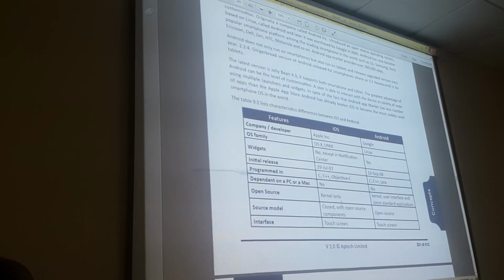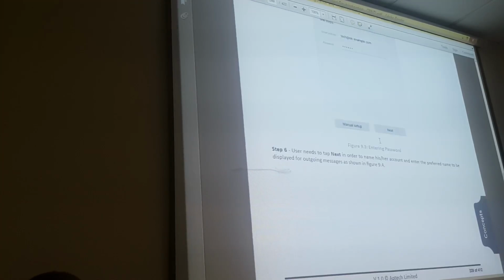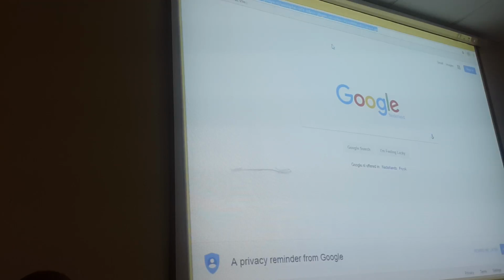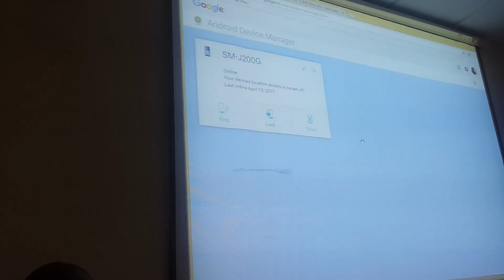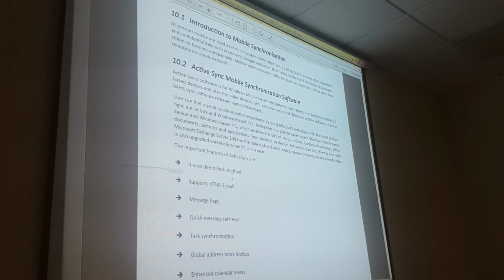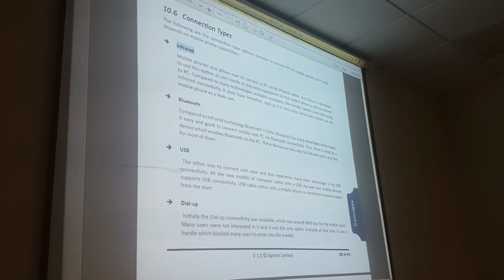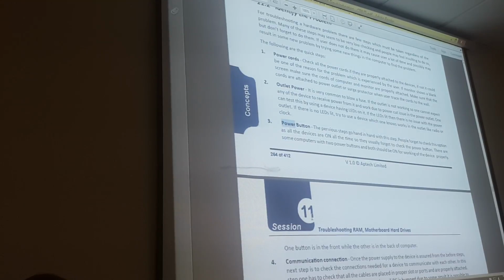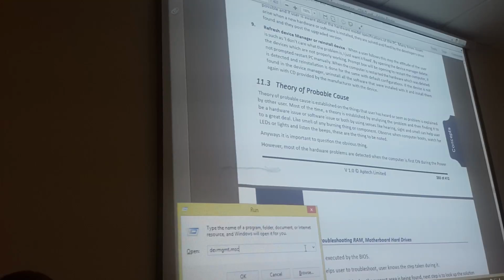CompTIA A+ | Day 15 part 1